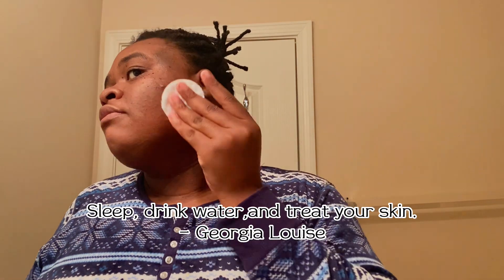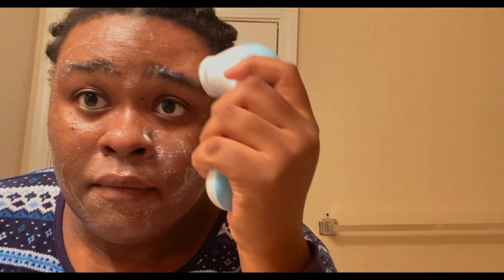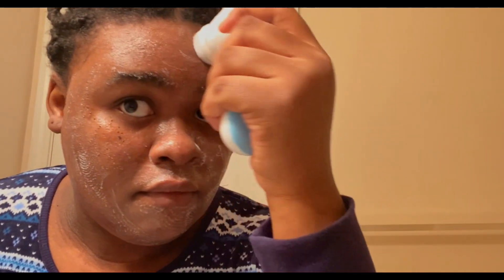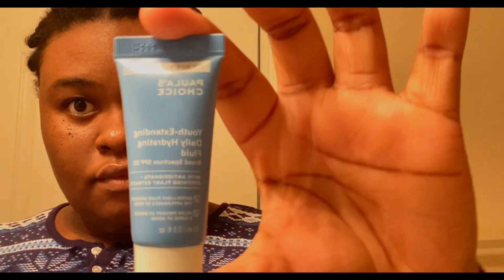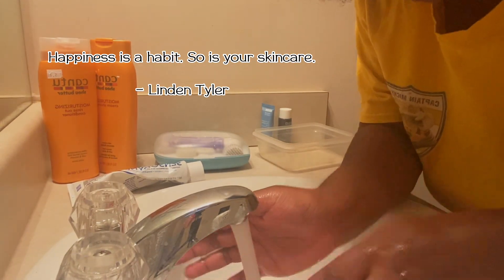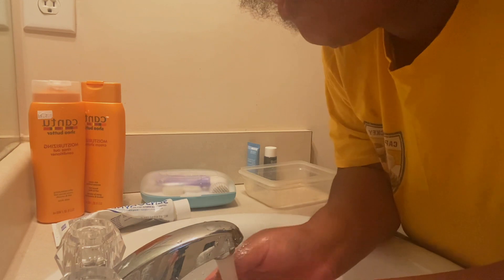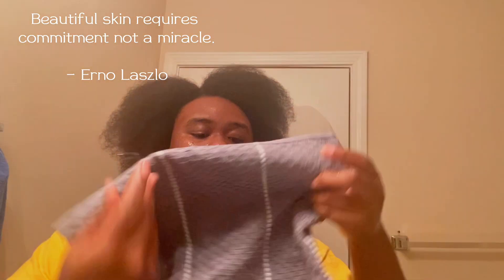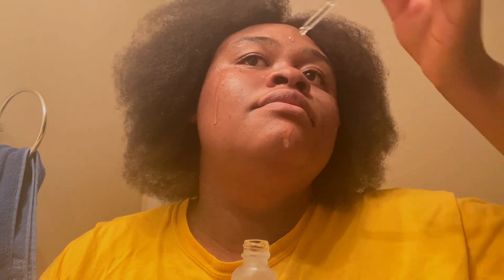My Morning and Night Skincare Routine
Age: 20 Years Old
Fav Color: Blue
Ethnicity : Haitian ￼